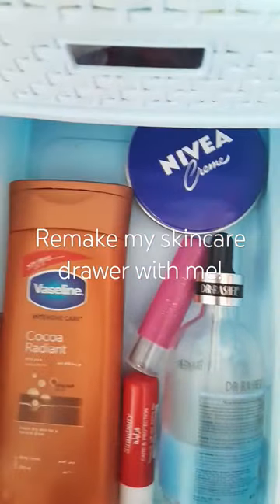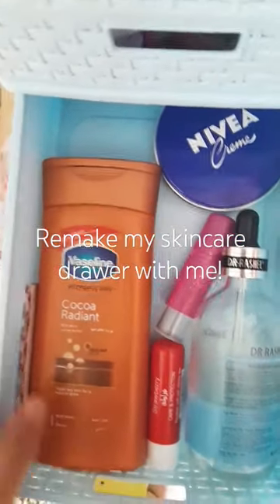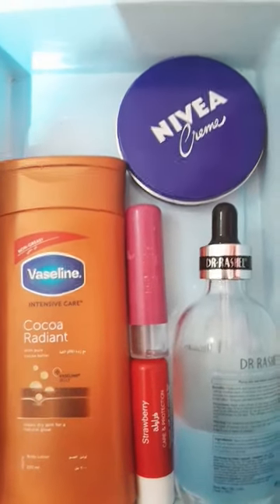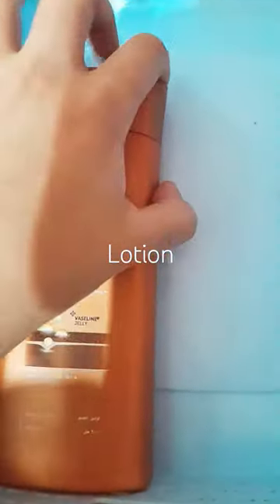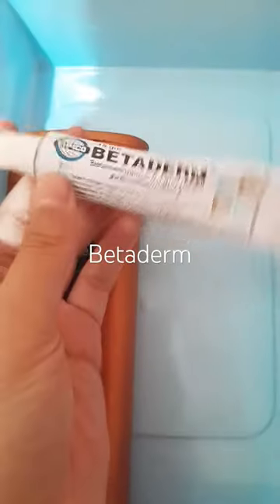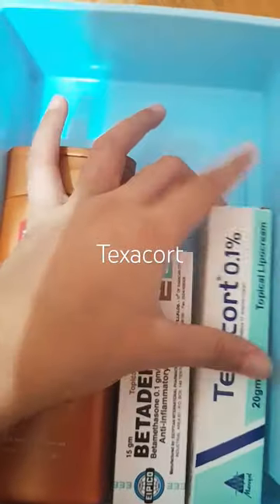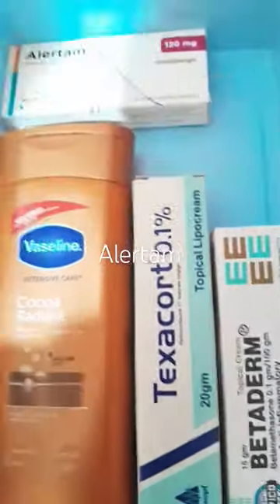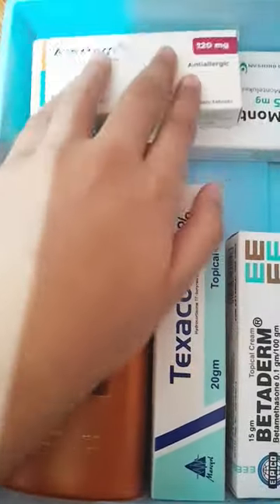Remake my skincare drawer with me!